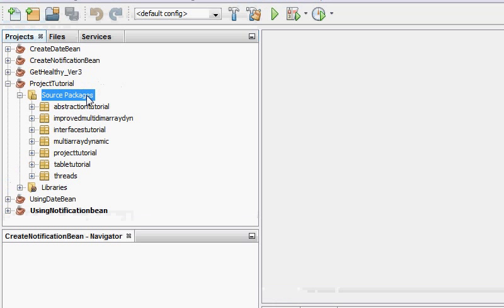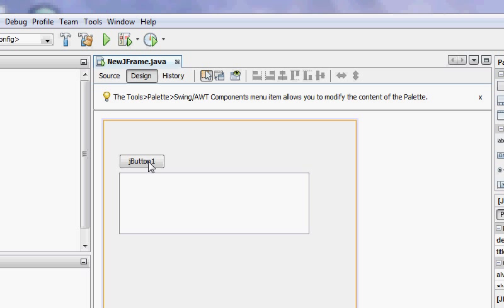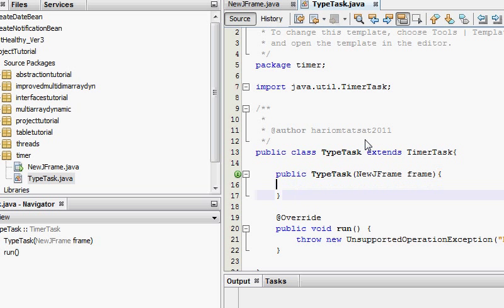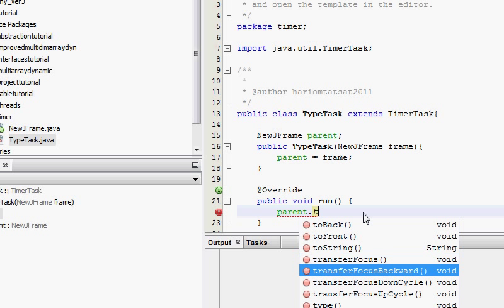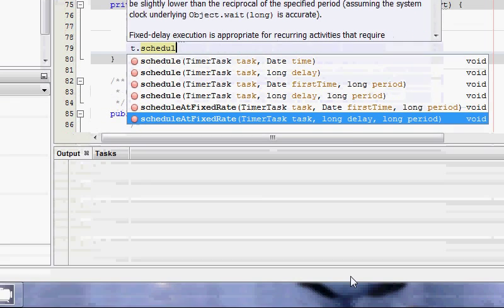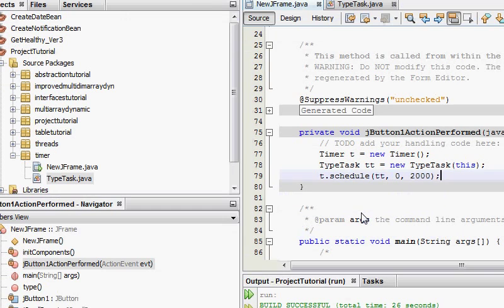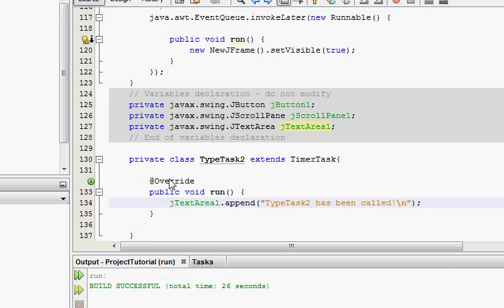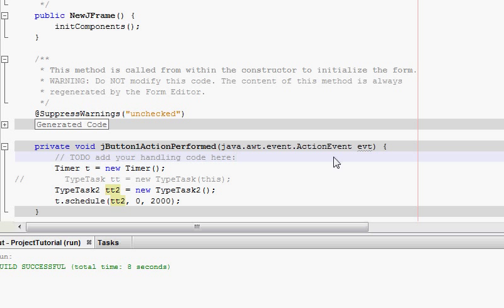Java Tutorial - Timers and their Tasks - Session 26